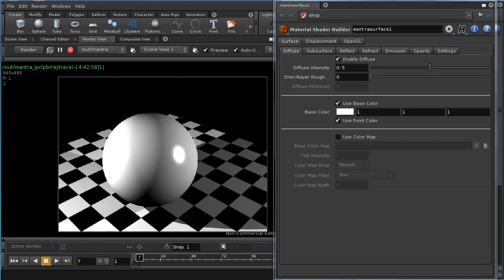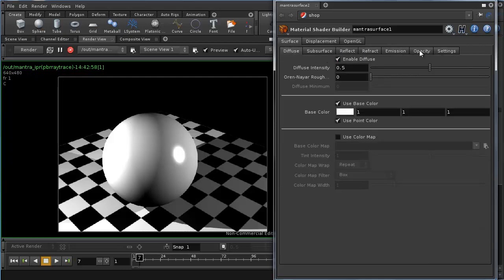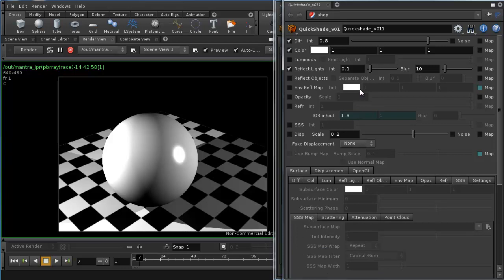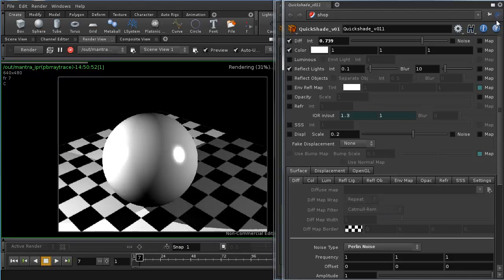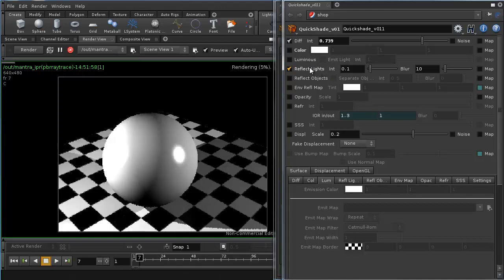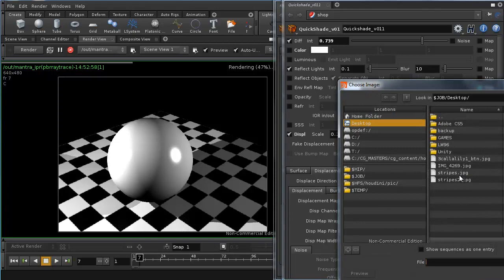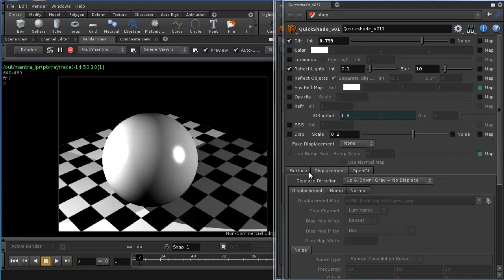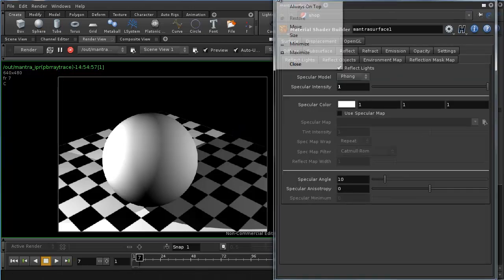Houdini 11 Shader Interface Design for Artists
Create the ultimate Shader Interface.  Speed up your workflow by redesigning and adding functionality to your Mantra Surface Shader interface. In this step by step tutorial you will learn how to rearrange parameters for optimum efficiency and to add your own as well. 3.5 hours.